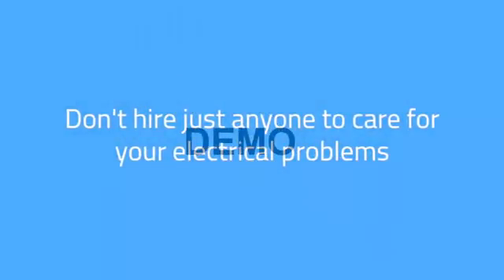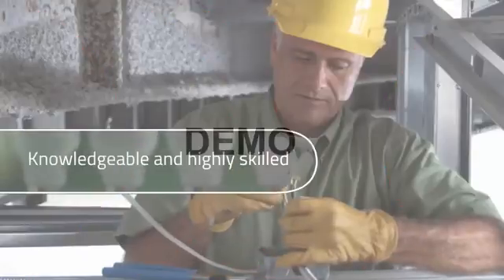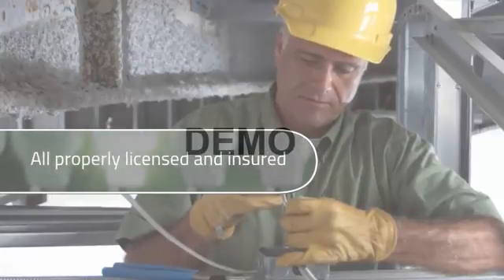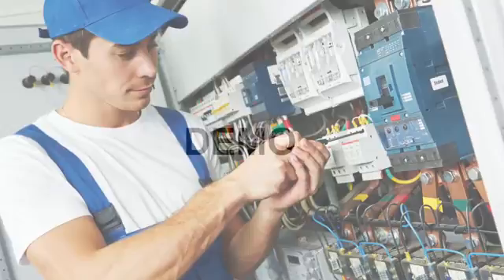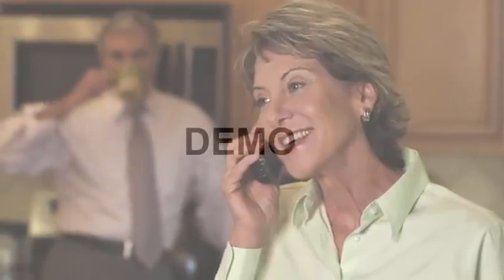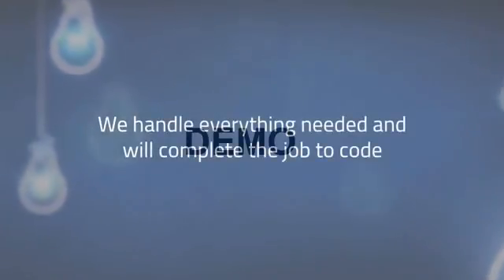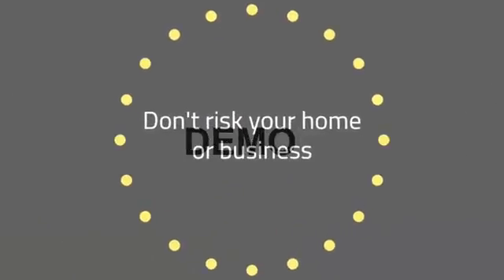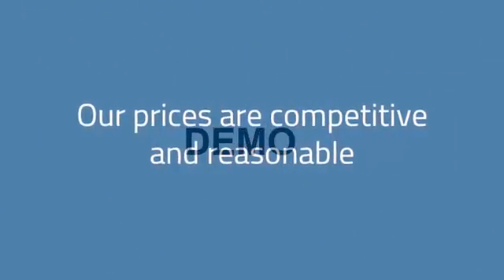Electrician | Web Commercial | ManilaMediaCorp.info